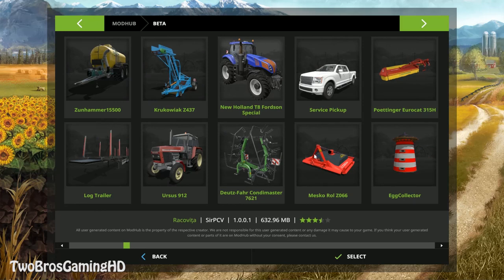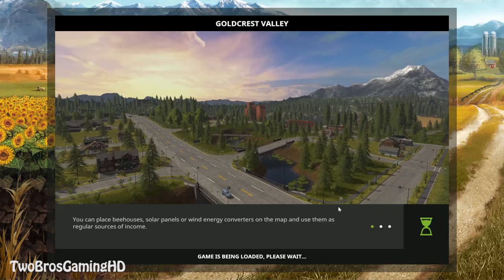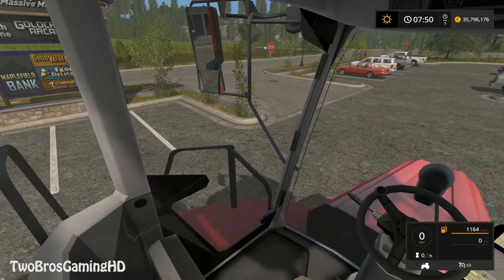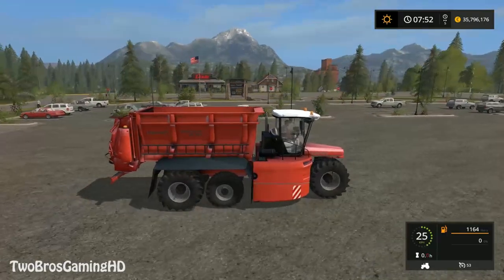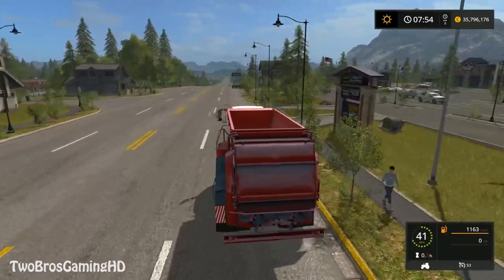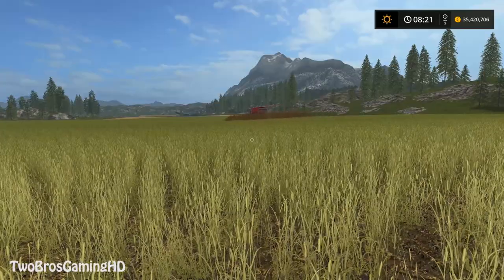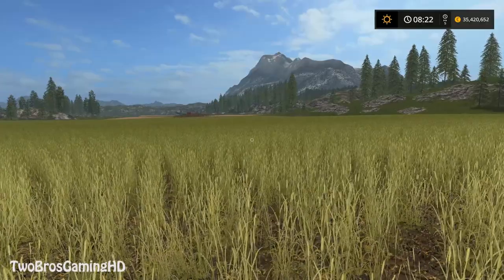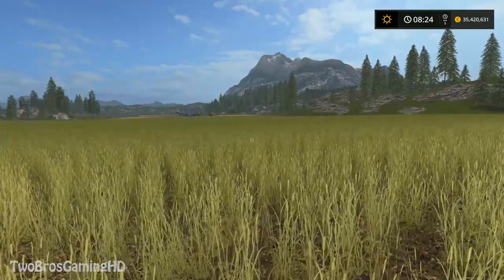NEW MOD MANURE SPREADER in Farming Simulator 2017 | THIS IS ONLY FOR PC THO | PS4 | Xbox One